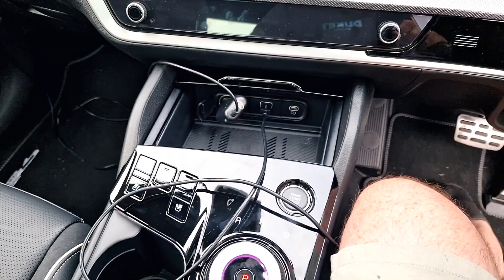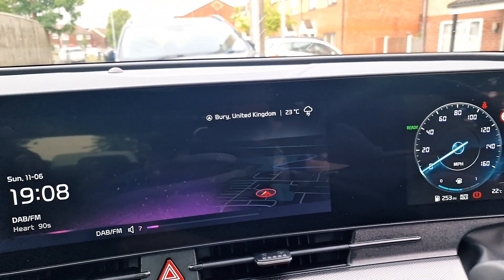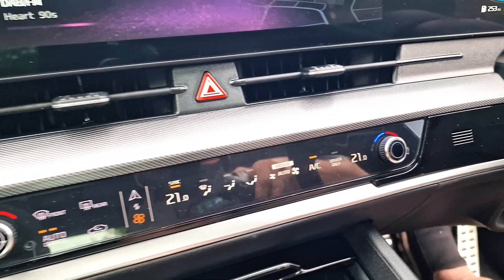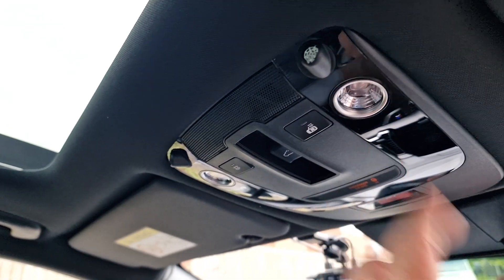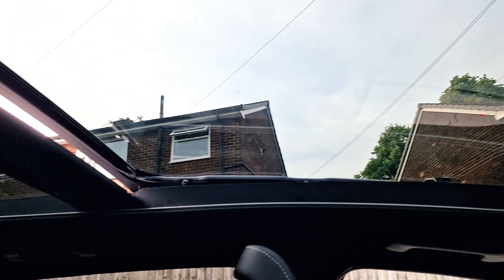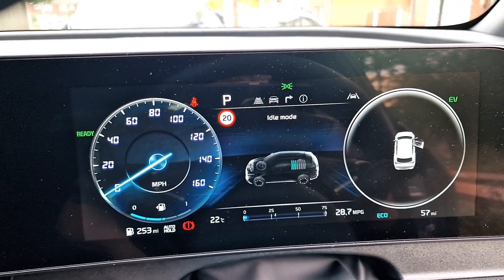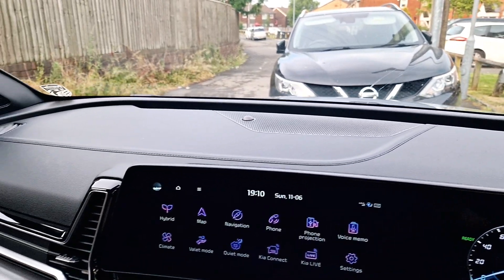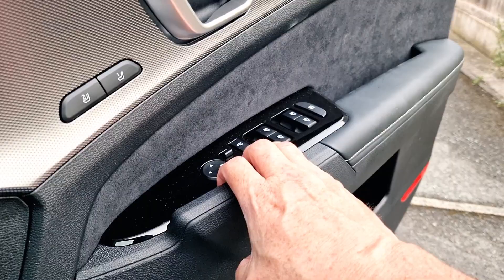kia sportage 2023 gts line model 5